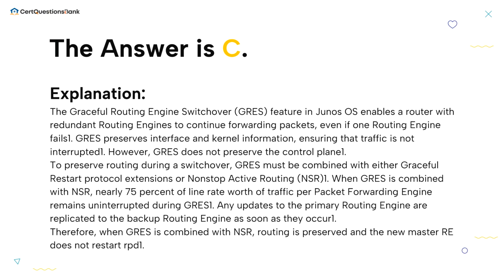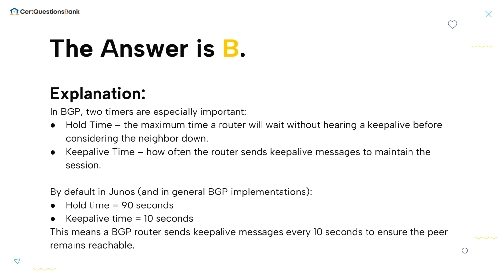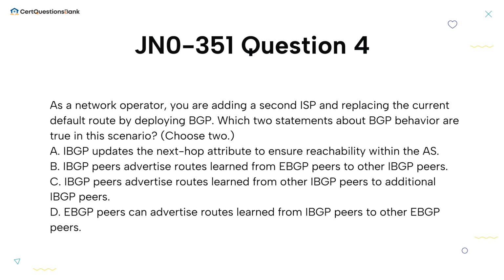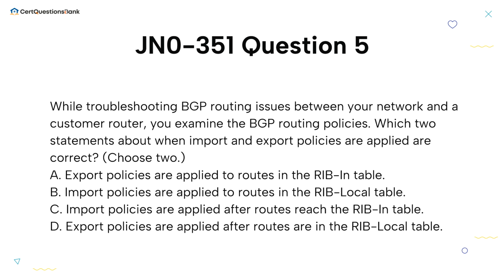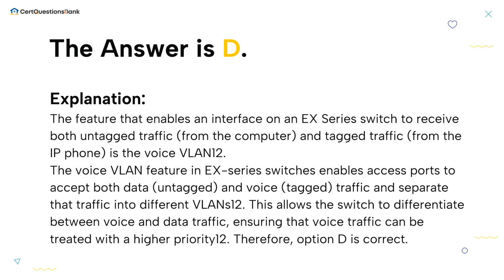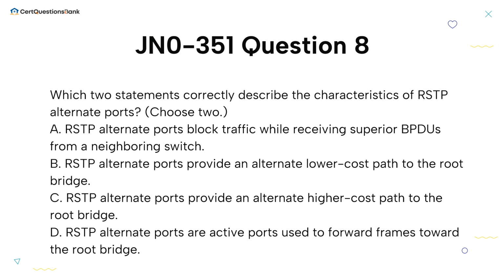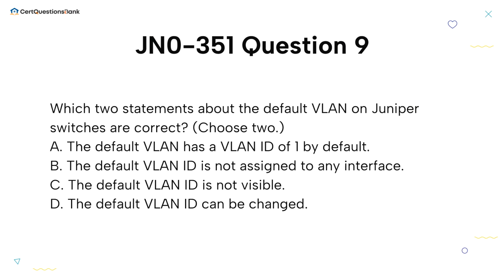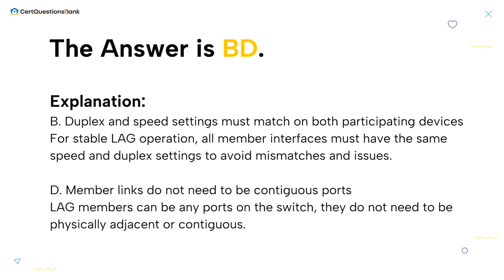JN0-351 Enterprise Routing and Switching, Specialist (JNCIS-ENT) Exam Questions with Explanations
In the JN0-351 Enterprise Routing and Switching, Specialist (JNCIS-ENT) exam video, we cover realistic practice questions designed to help you master the exam objectives - complete with detailed explanations for every answer!

What You'll Learn:

Key concepts in enterprise routing and switching
OSPF, IS-IS, VLANs, Spanning Tree, Layer 2 security, and more
How to approach JN0-351 exam-style questions

Perfect for:

Anyone studying for the JNCIS-ENT certification
IT professionals expanding their Juniper skillset

Stay until the end for a rapid-fire quiz to test your knowledge!